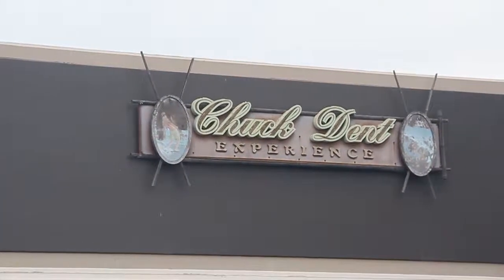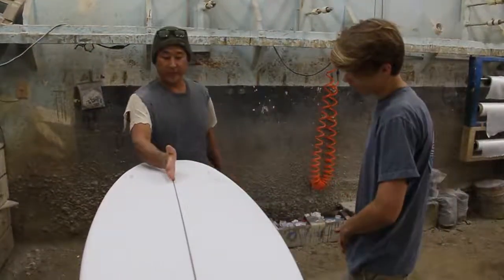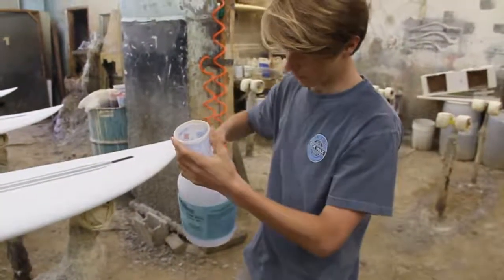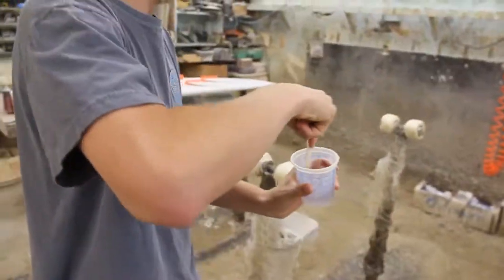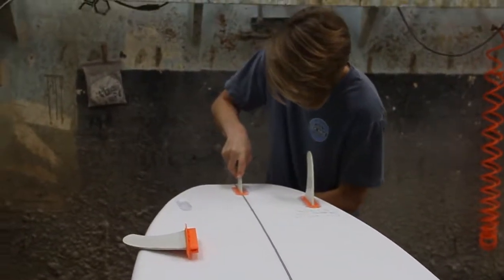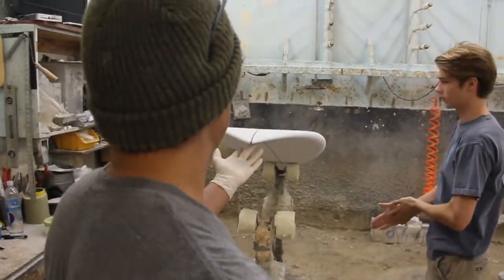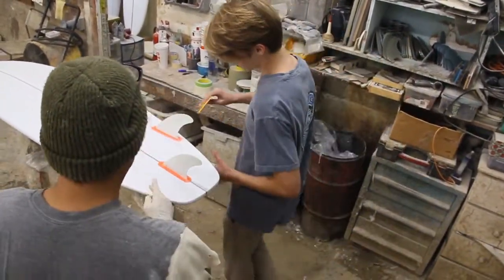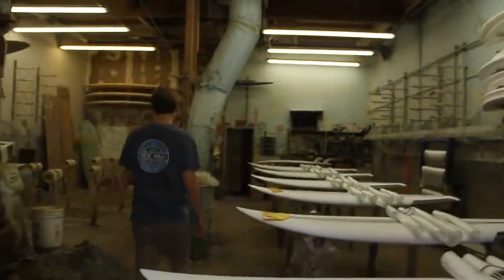JPS surfboards. Learning to glass with Jake Piekarsky.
A video I put together for @jake.piekarski.  Jake has been shaping and glassing from start to finish with his company @jps.surfboards, roughly a year.  He is really excelling in these stages and grabbing a few tips from the pros!   Check out the page @jps.surfboards”.